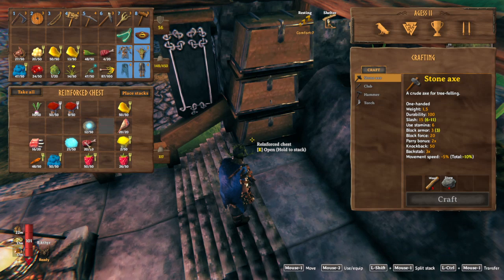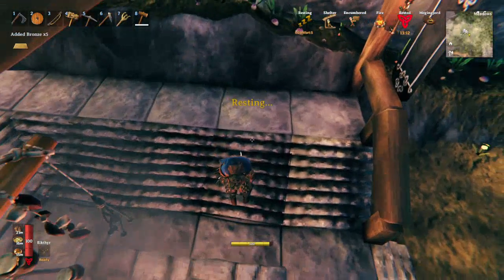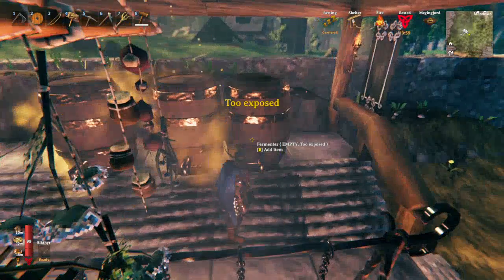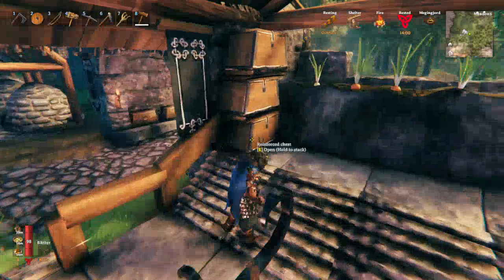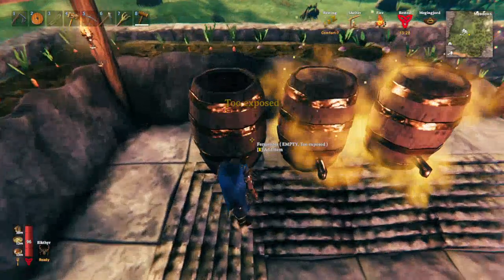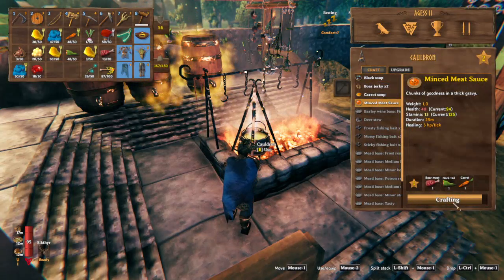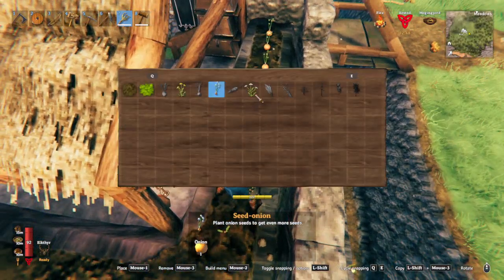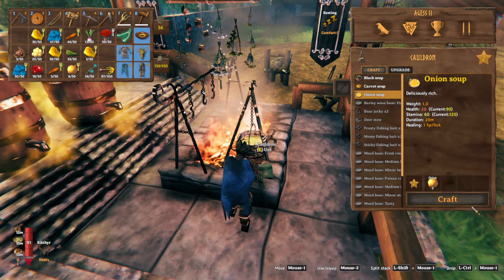Valheim - Ep 68 getting food and preparing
snow snow